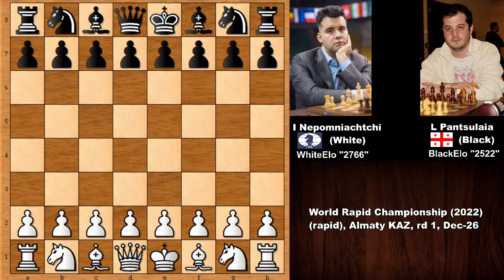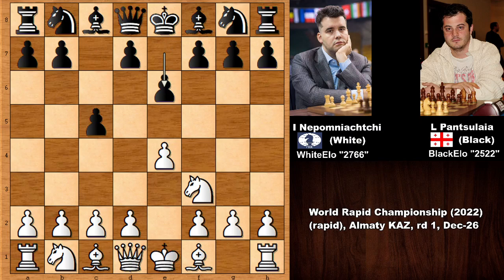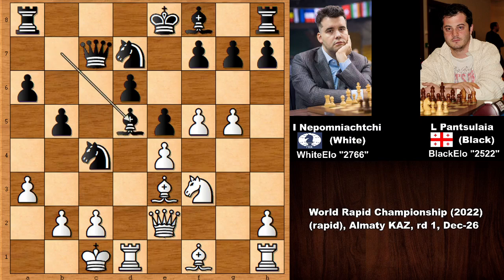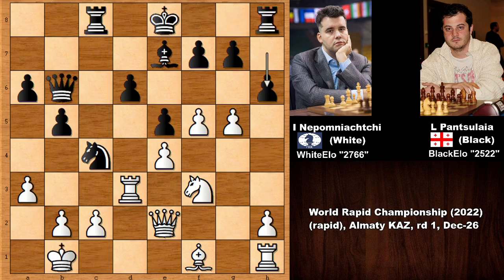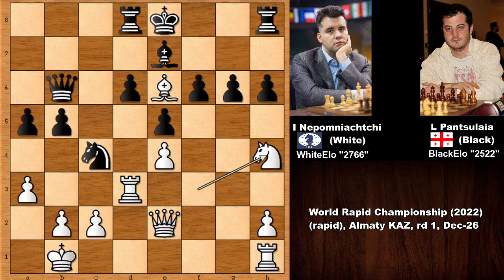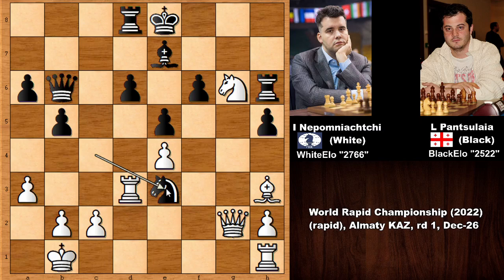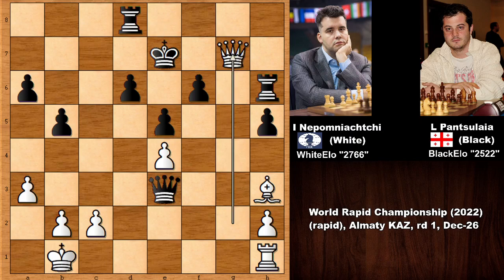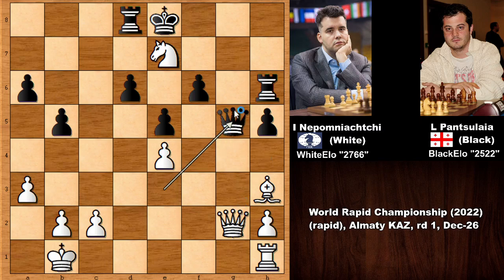Ian Nepo vs Levan Pantsulaia - World Rapid Championship (2022)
Ian Nepomniachtchi (White)

Levan Pantsulaia (Black)

World Rapid Championship (2022) (rapid), Almaty KAZ, rd 1, Dec-26

Sicilian Defense O'Kelly Variation. Normal System Kan Line

[Event "World Rapid Championship"]
[Site "Almaty KAZ"]
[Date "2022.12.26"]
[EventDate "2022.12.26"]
[Round "1.6"]
[Result "1-0"]
[White "Ian Nepomniachtchi"]
[Black "Levan Pantsulaia"]
[ECO "B41"]
[WhiteElo "2766"]
[BlackElo "2522"]
[PlyCount "62"]

1. e4 c5 2. Nf3 e6 3. d4 cxd4 4. Nxd4 a6 5. a3 Nf6 6. Nc3 Qc7 7. f4 d6 8.
g4 Nc6 9. g5 Nd7 10. Be3 Na5 11. Qe2 b5 12. O-O-O Bb7 13. f5 e5 14. Nf3 Nc4
15. Nd5 Bxd5 16. Rxd5 Rc8 17. Bf2 Ndb6 18. Bxb6 Qxb6 19. Rd3 Be7 20. Kb1 h6
21. f6 gxf6 22. Bh3 Rd8 23. g6 h5 24. Nh4 fxg6 25. Nxg6 Rh6 26. Qg2 Ne3 27.
Rxe3 Qxe3 28. Nxe7 Qg5 29. Qf2 f5 30. Nxf5 Rg6 31. Rf1 1-0